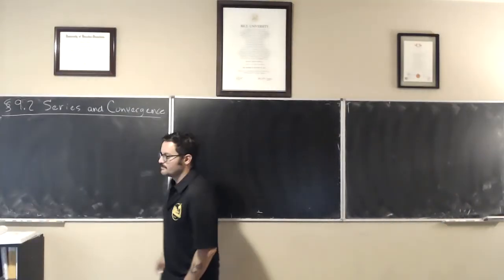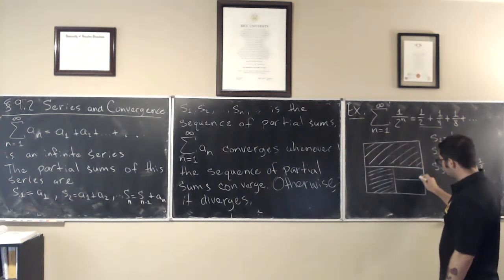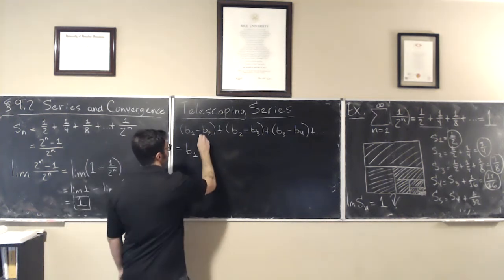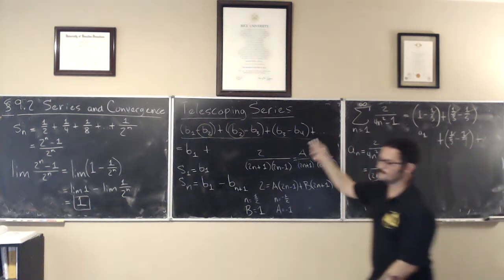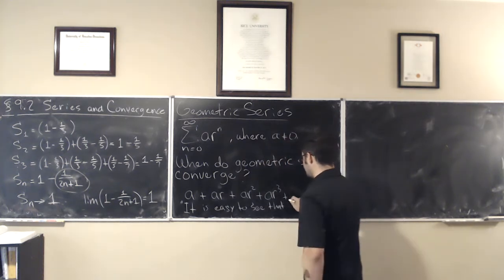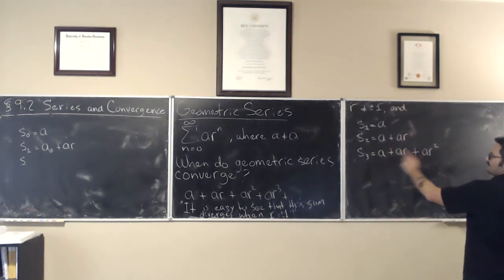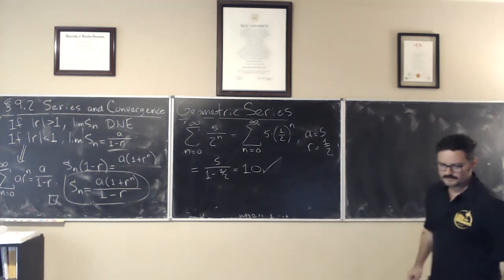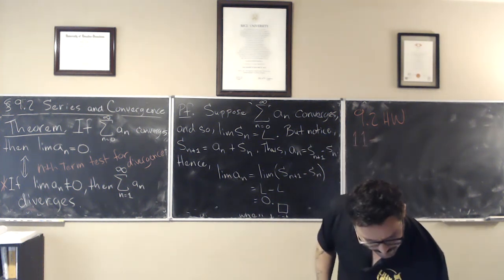Calculus 2 - Series and Convergence